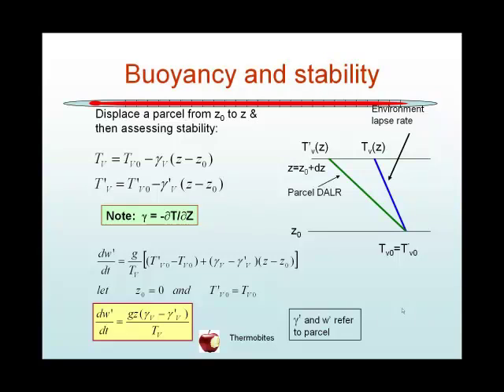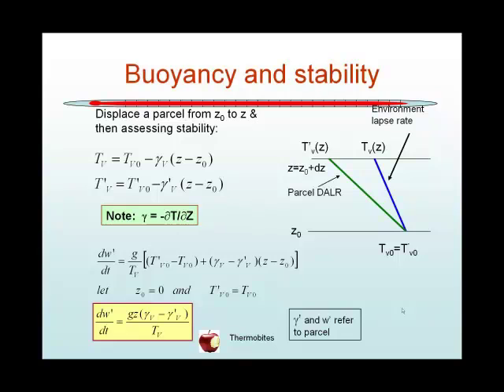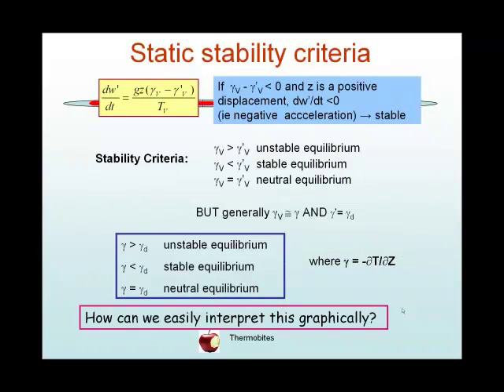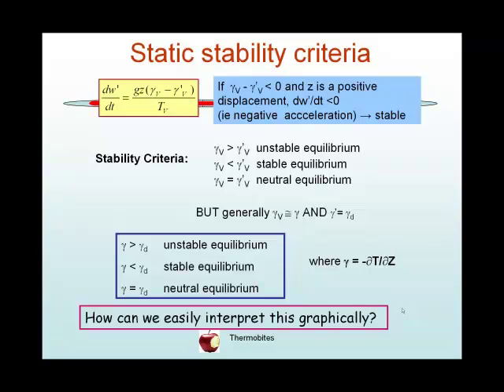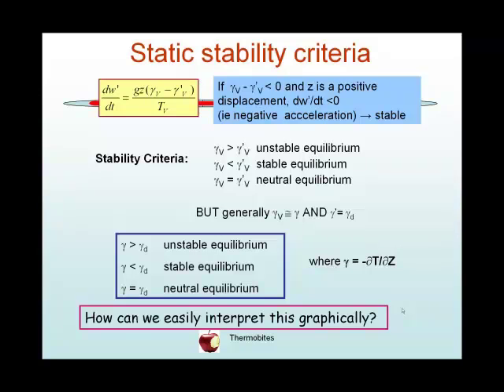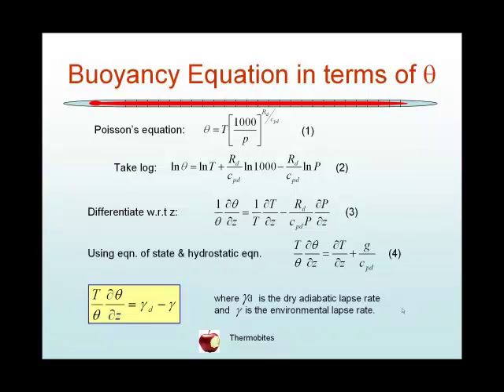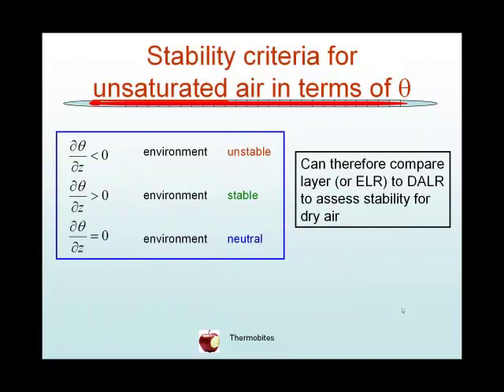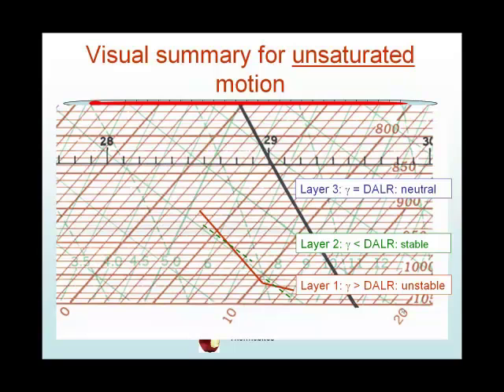Static stability for dry air 2